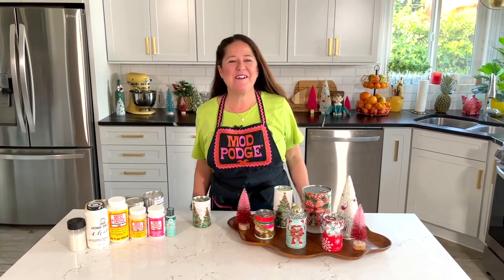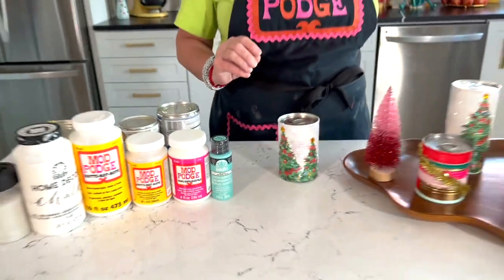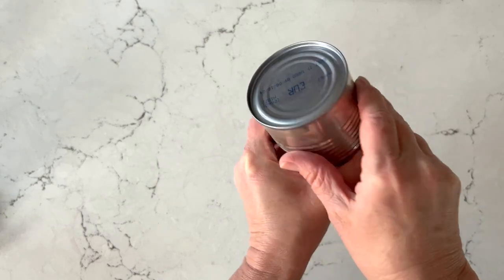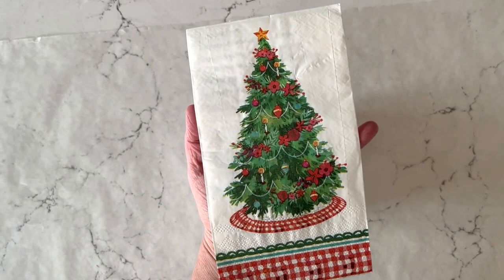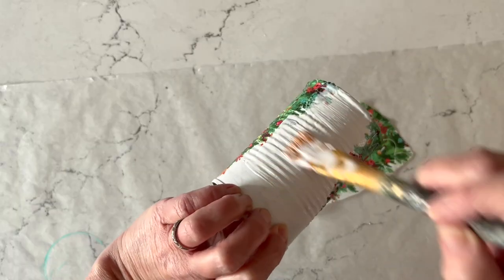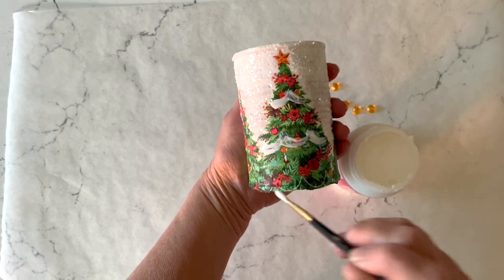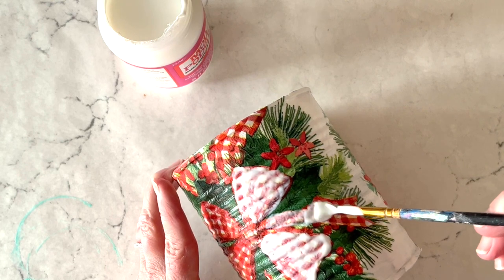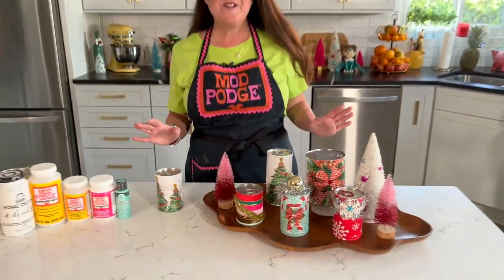Surprise Can Gifts for the Holidays made with Mod Podge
Upcycle your tin cans into Surprise Can Gifts! These are so fun to make and give! Cathie from @HandmadeHappyHour is using napkins, Matte Mod Podge and Sparkle Mod Podge to create these one-of-a-kind upcycled gifts!  Tune in for the premiere where Cathie will be answering your questions live!